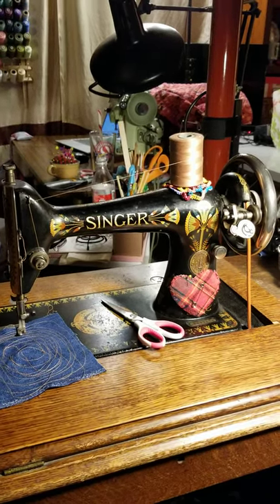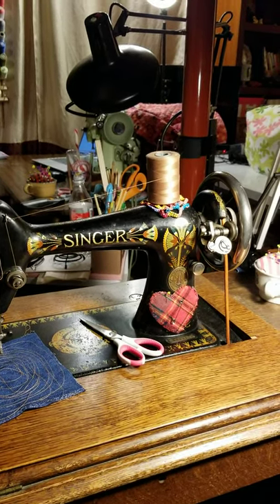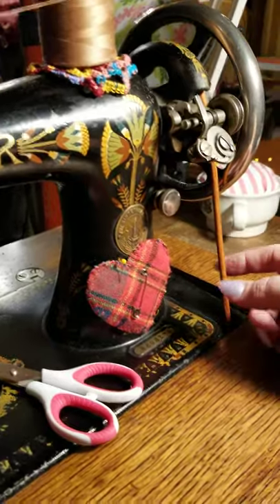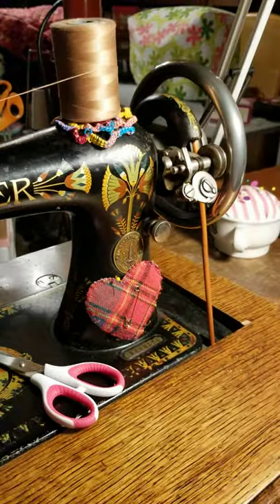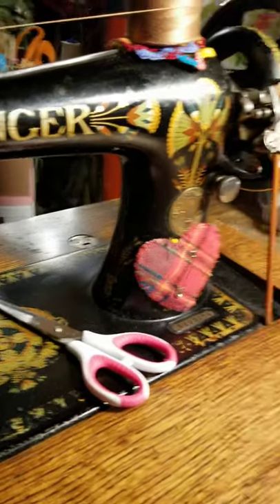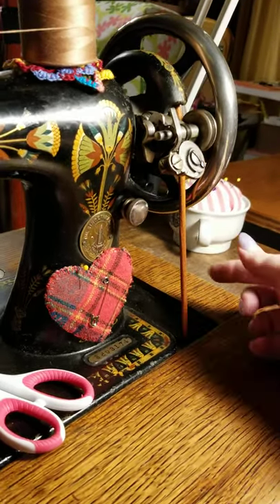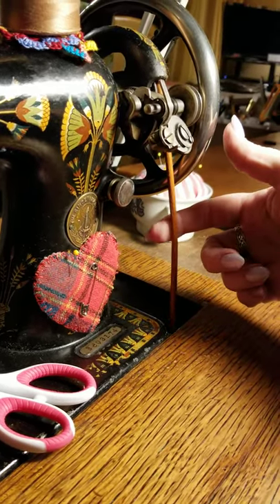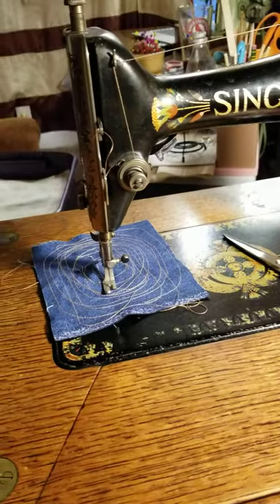How Tight Should My Treadle Belt Be? Short explanation.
Shot this tiny video (a mere minute and a half) showing how to test and see if your belt is loose enough on your treadle sewing machine.  A too-tight belt will keep your treadle from moving easily, and slip on your handwheel, making it impossible to sew.